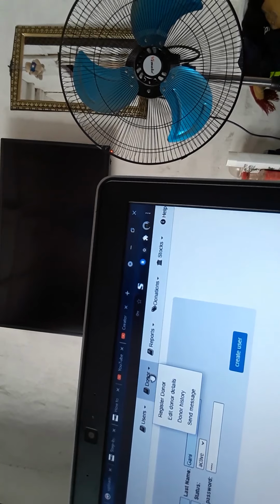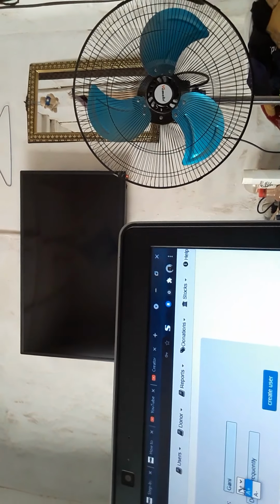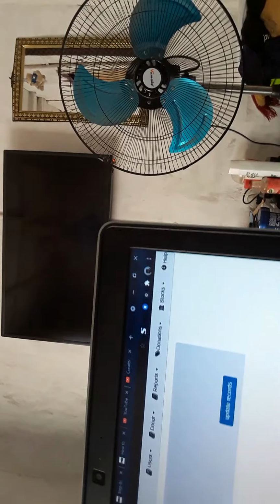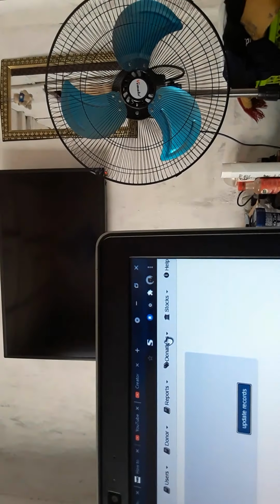creation of the MBTS blood bank management system